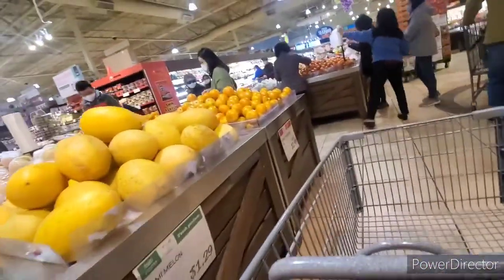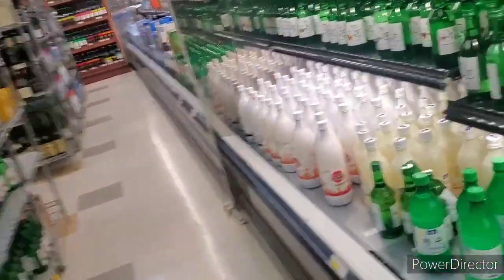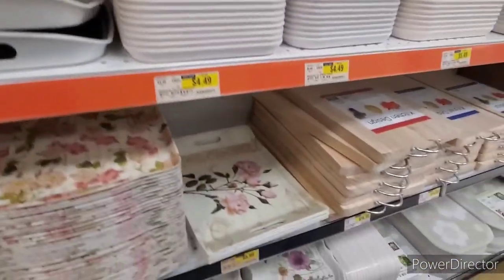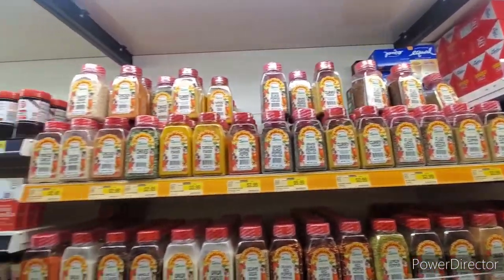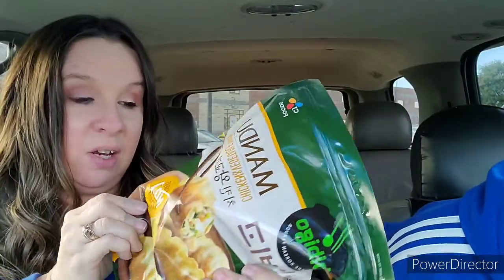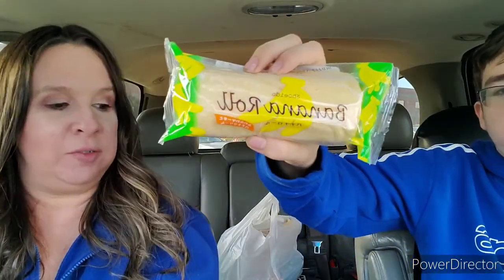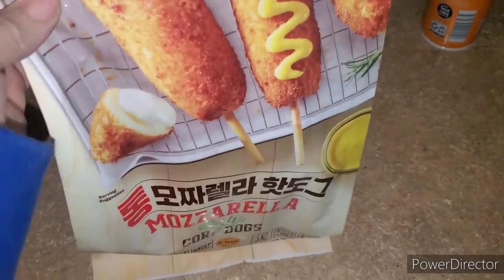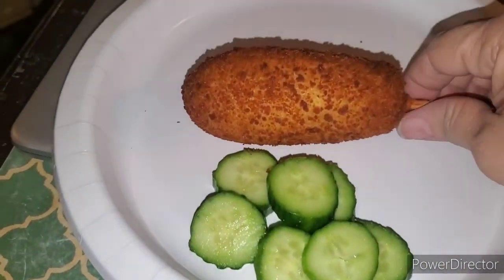Korean Supermarket Taste Test /H-MART SHOP WITH US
Asian Snack Taste Test
Asian Grocery Store Shop with Me
H-Mart Shopping

Hi Triple F Family 🥰

This video was requested a little while ago and we just now got the chance to go.  We have several Asian grocery stores in our area but I know lots of people do not and have never been in one so today we take you shopping with us in the store and then do a taste test on the items we bought.  Let me know if you would like more videos like this.

I found the best broom for dog hair - or pet hair of whatever kind of hair or fur you have.
Here is a link for the broom:

Fetch Rewards: Turn your grocery receipts into gift cards with Fetch Rewards. It’s super easy. Just click the link below and you’ll get $2 in points whenI hop you snap your first receipt. A39J8

Thanks

Have a fabulous week & enjoy as much time as possible with the people you love!

I love mail and I love surprises!! So if you want to mail me something – have a product or sample you would like me to try… dine at your restaurant, review your shop, or give a shout out to a product, service or business…

 I would be so excited to hear from you!!

“And do not forget to do good and to share with others, for with such sacrifices God is please.” Hebrews 13:16